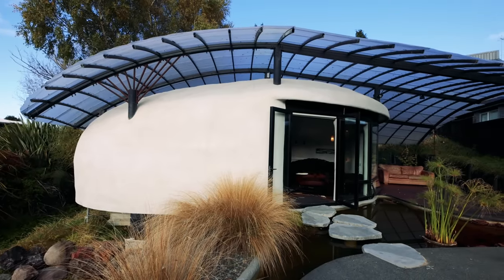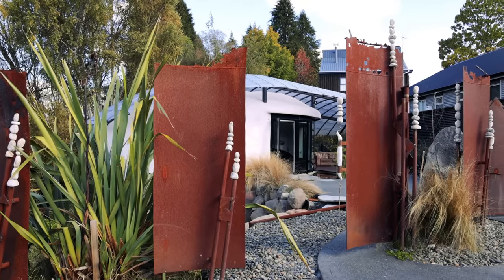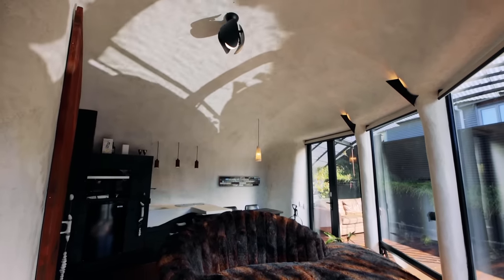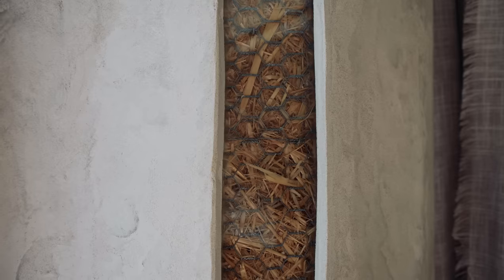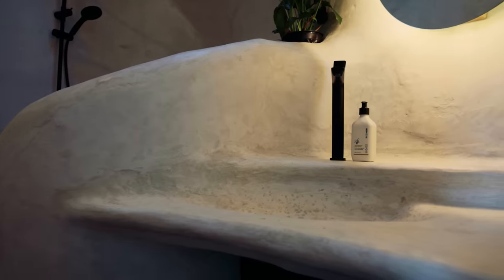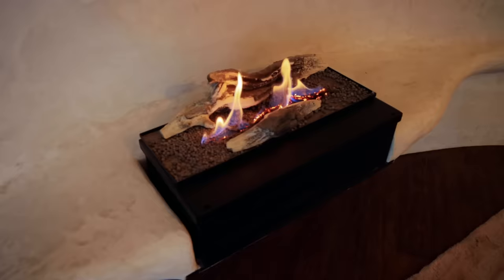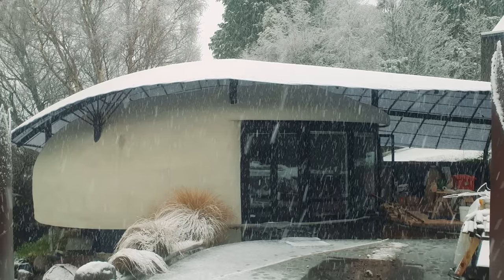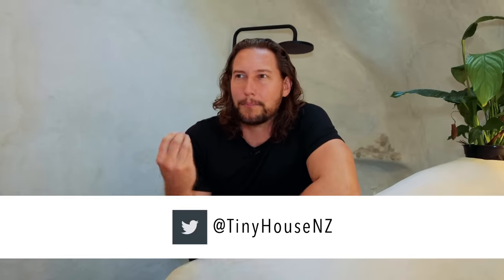This Stunning Small Strawbale Home Looks Like It Was Carved From Stone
This incredible small home, located in a mountain ski town in New Zealand is like nothing we have ever seen before! Constructed out of structural straw and rendered in lime, this home looks as though it has been carved out of stone.

Using straw to construct the home gave builder Evan the ability to create something incredibly special, with beautiful rounded shapes throughout. The end result looks like a home that was more sculpted than built.

This is definitely a tour you won't want to miss! Enjoy viewing this spectacular home.

You can find out more about Evan and his beautiful projects via his

Presented and Produced by: Bryce Langston
Camera: Rasa Pescud & Bryce Langston
Editing: Sarah Binder & Rasa Pescud